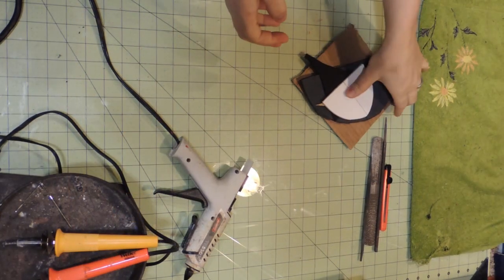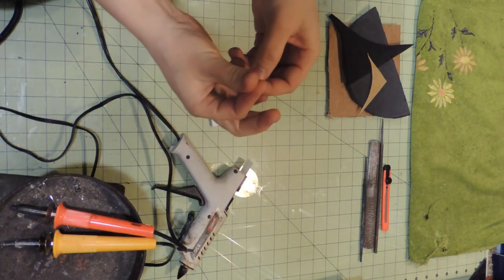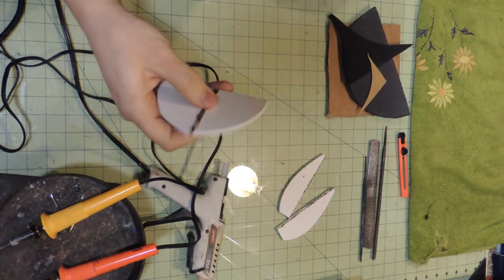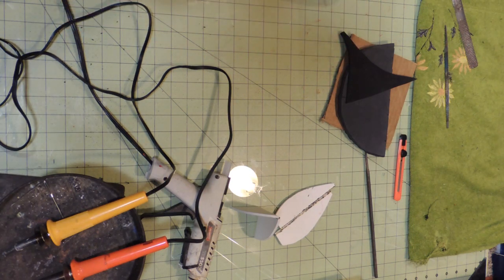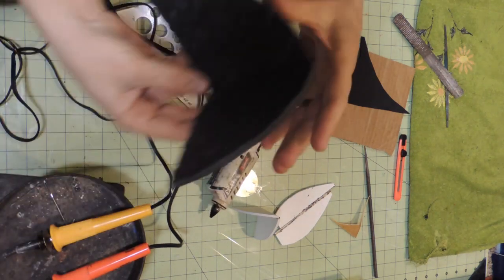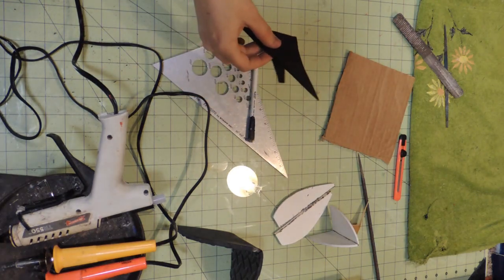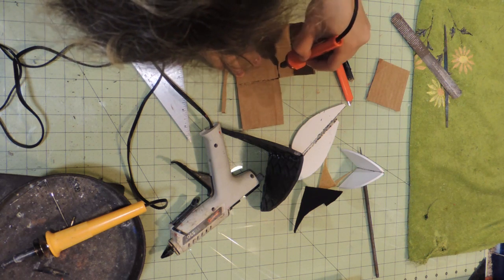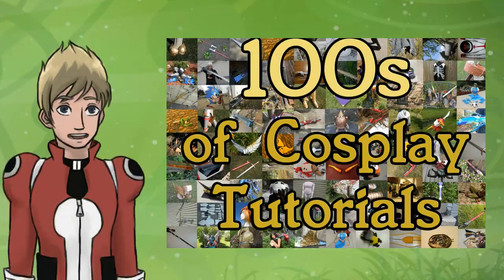Cosplay tips for cutaway bends